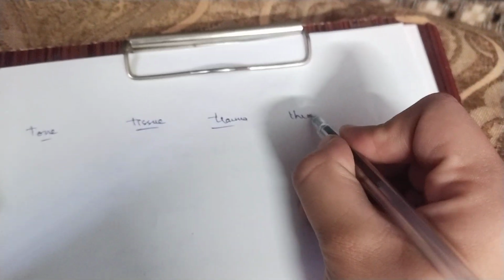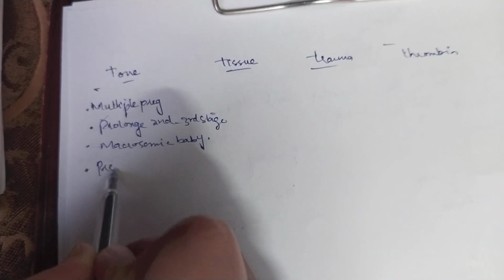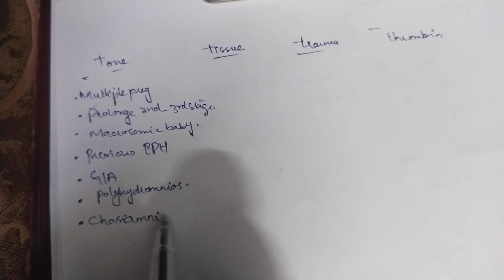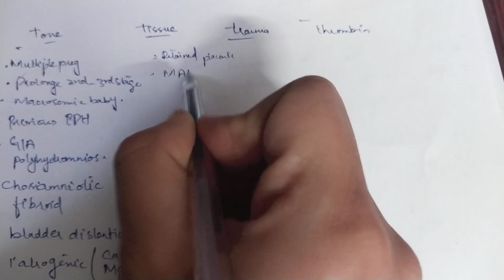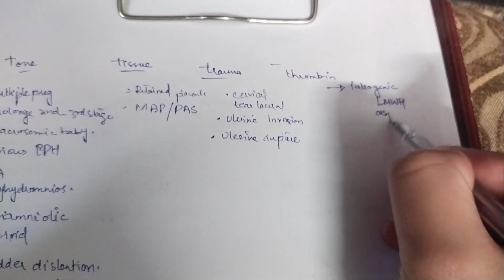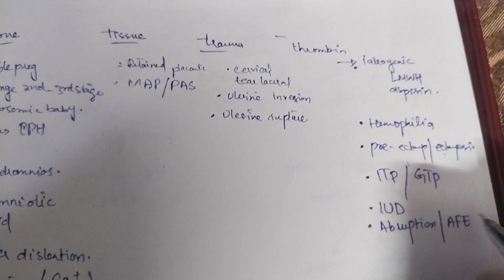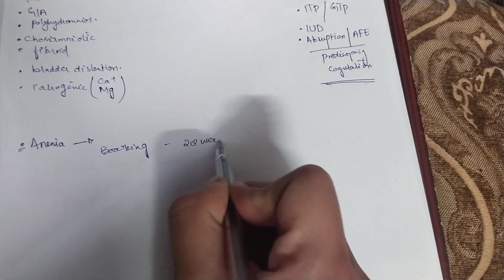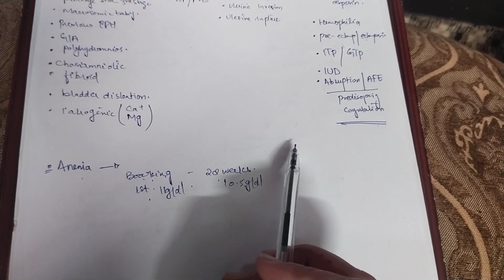GTG risk assessment of PPH